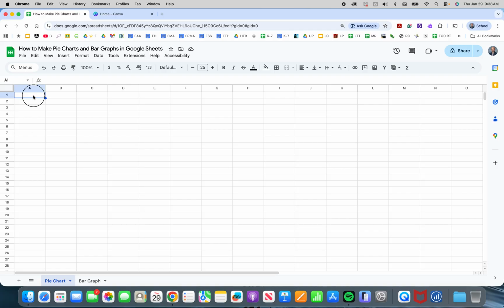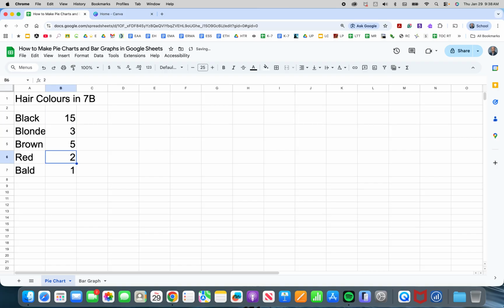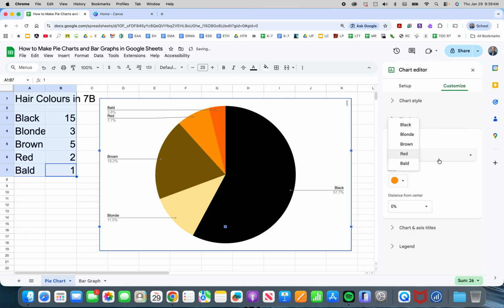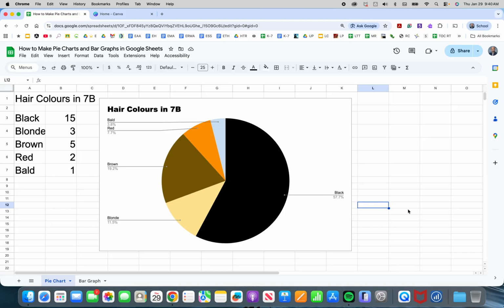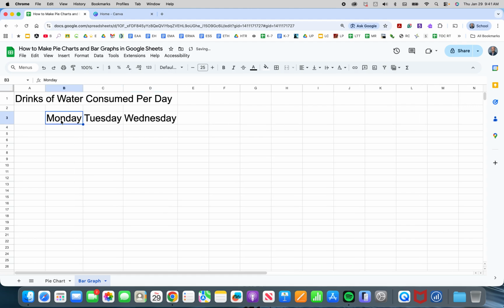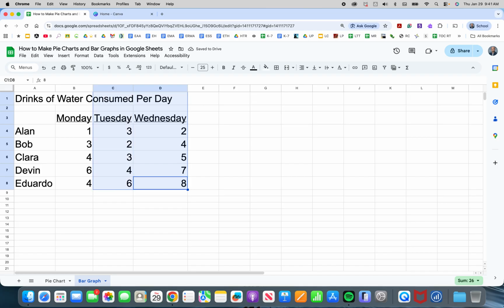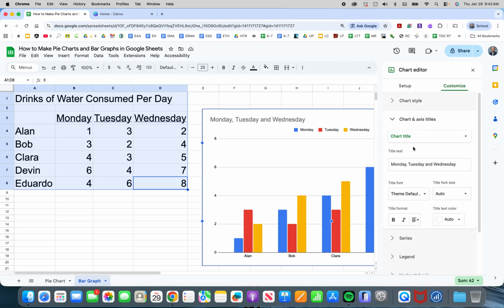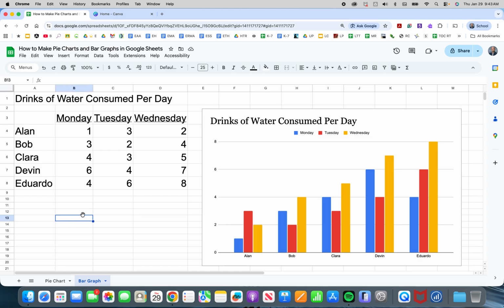How to Create Pie Charts and Bar Graphs in Google Sheets (Quick Demo)